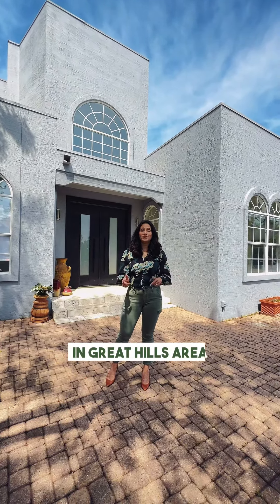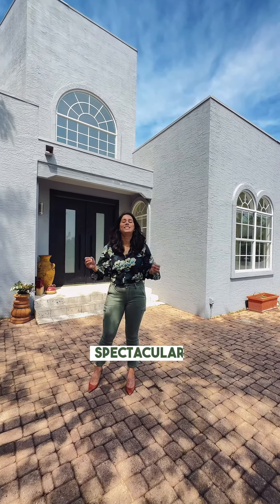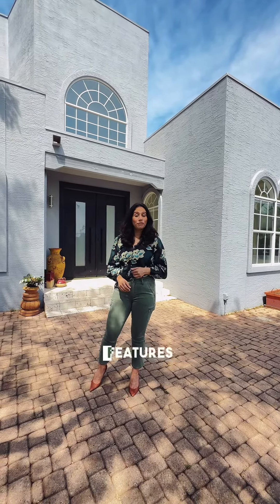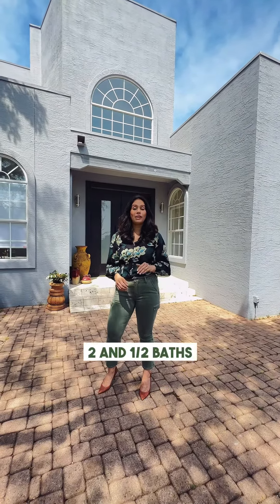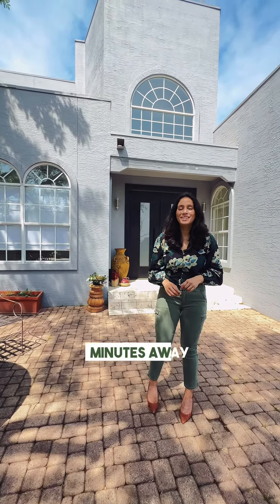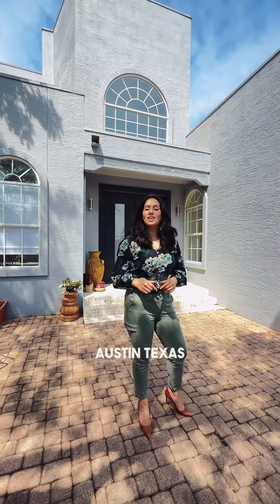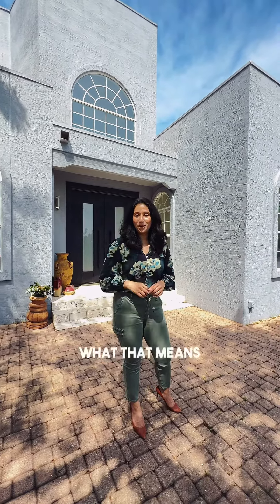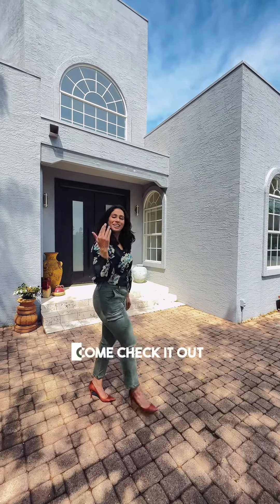Here's what you can buy in the 78759 zip code 👀